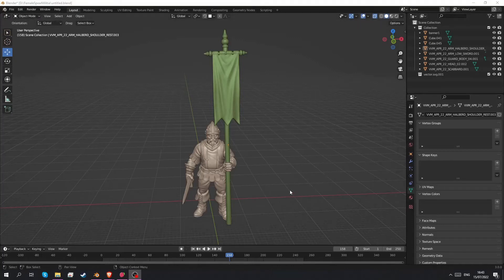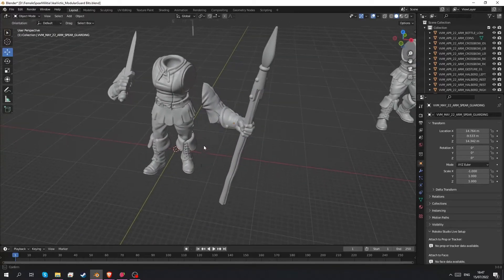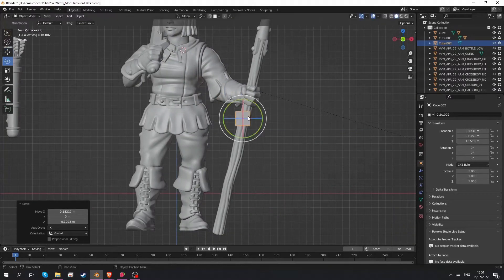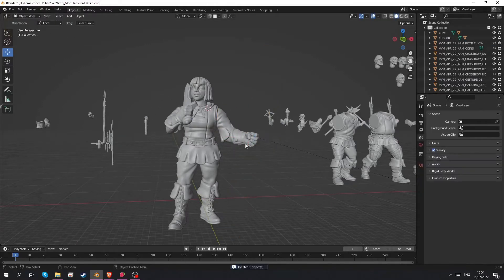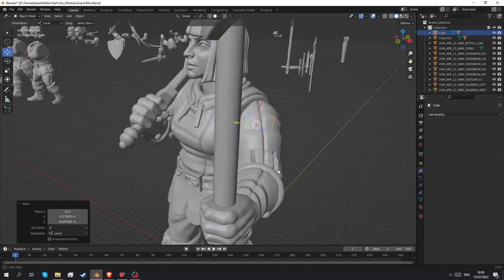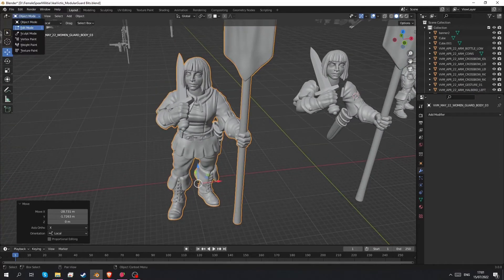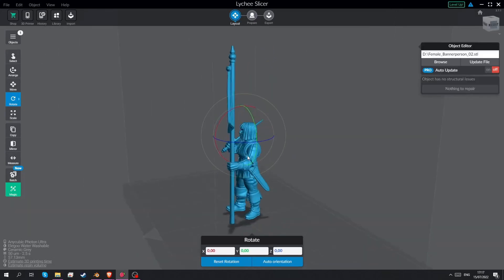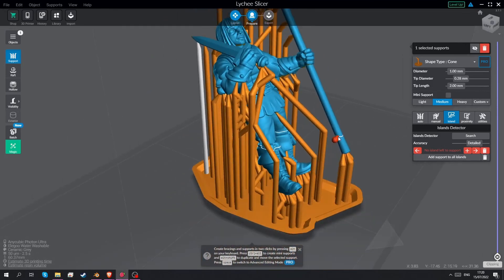Kitbashing in Blender for 3d printing - 01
0:00 - Welcome.
0:20 - Importing STL files.
1:20 - Selecting bits to use.
1:50 - Changing origin point.
2:45 - Mirroring objects.
3:15 - Assembling modular bits with 'Snap to face'.
5:00 - Picking a head and setting origin via 3d cursor.
6:35 - Replacing a weapon with Boolean.
9:56 - Importing and editing Banner STL.
11:25 - Using a smoothing sculpt brush to clean up the fist.
13:10 - Adjusting arm pose and 'Digital greenstuff'.
14:22 - Combining the mesh with Boolean.
15:25 - Forgot a Scabbard.
17:00 - Looking for Voids and Holes.
18:48 - Exporting STL.
19:31 - Using Lychee slicer to generate supports.